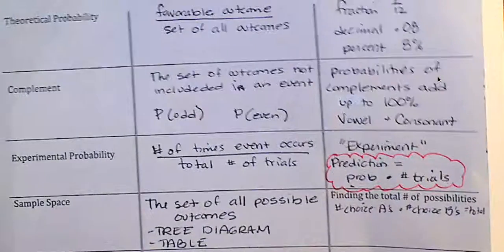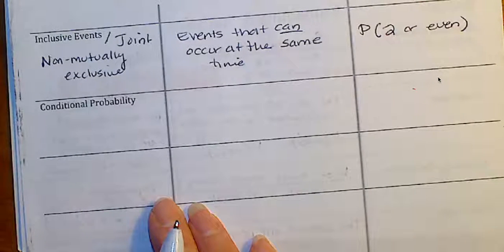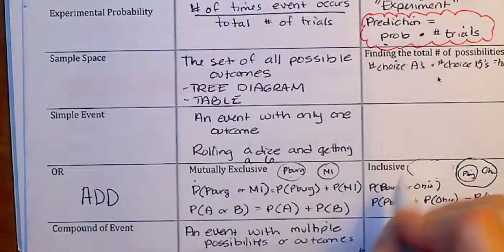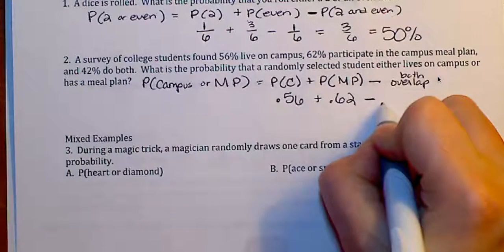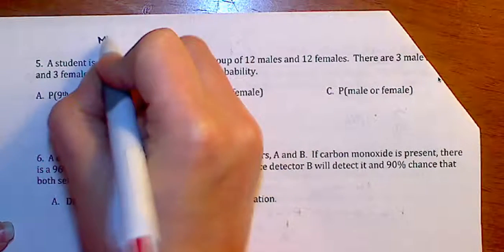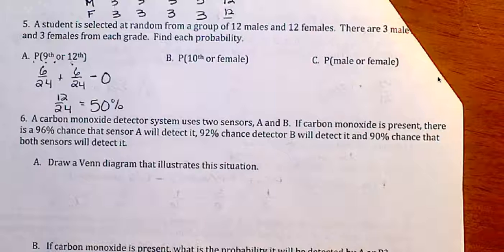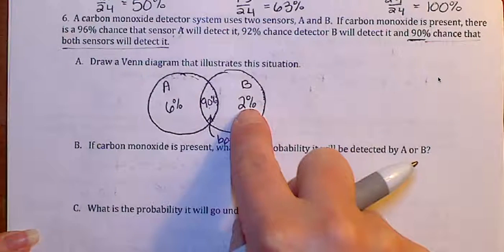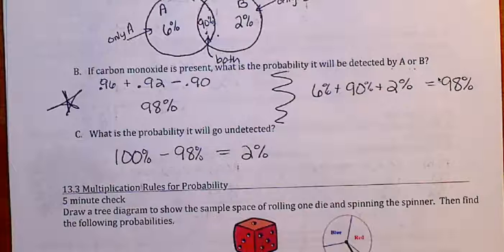13.2 Addition Rules for Probability